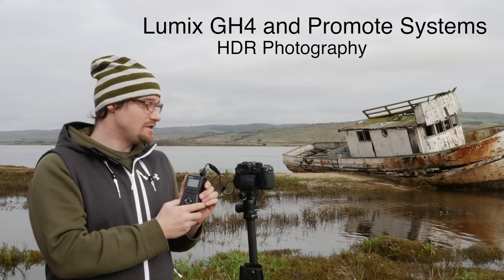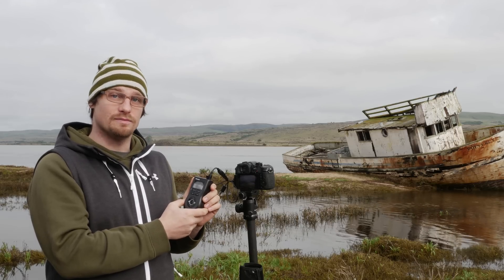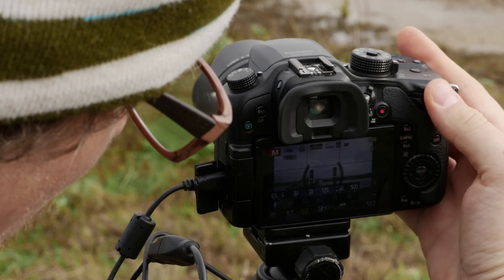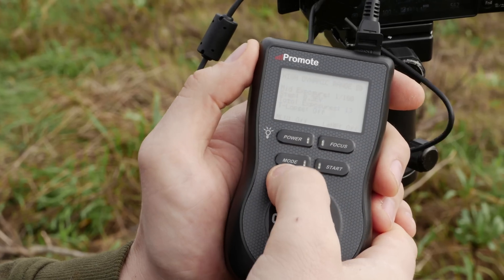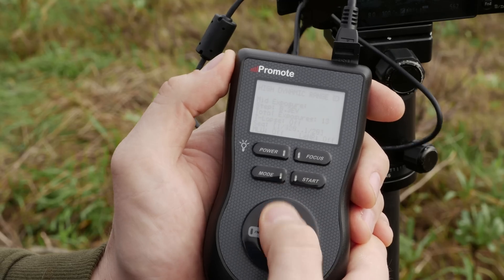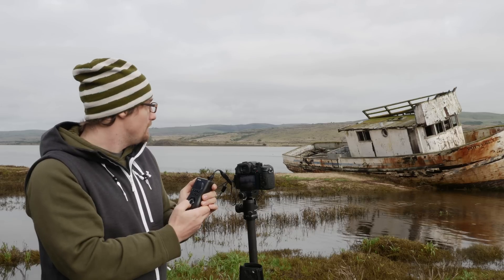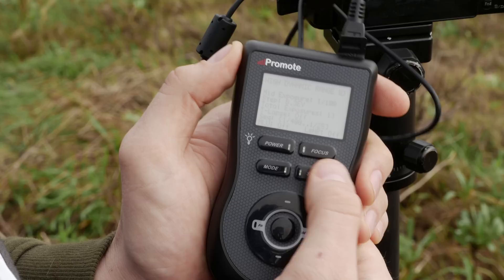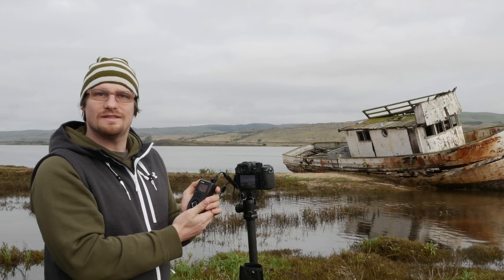Extended HDR Photography with LUMIX GH4 and the Promote Control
Learn how to use the Promote Control with the LUMIX GH4 to create extended high dynamic range images. Presented by Lumix Luminary Team member Ben Grunow